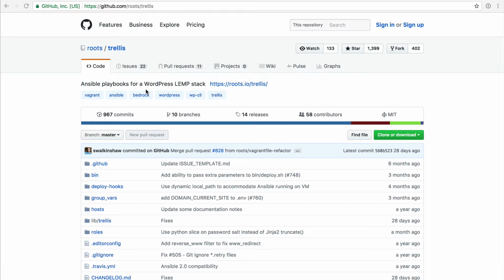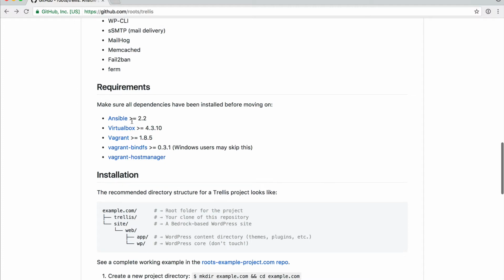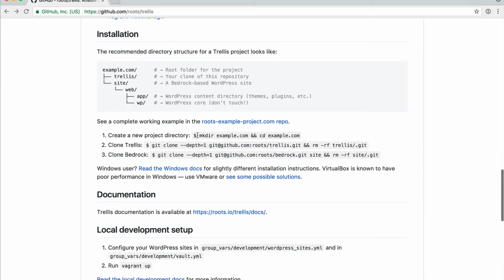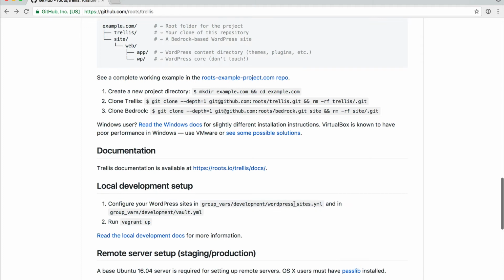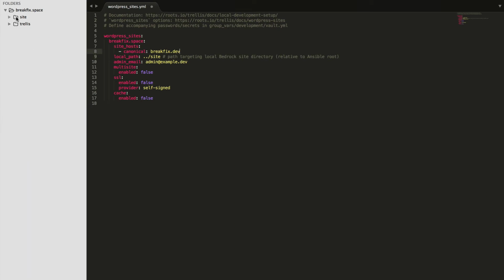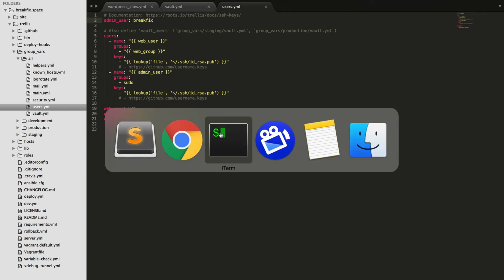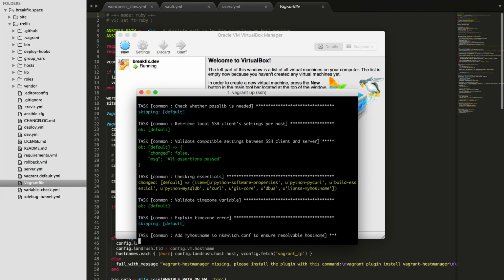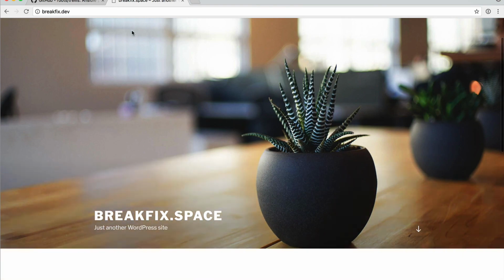How to Setup a WordPress Development Environment | Newbird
Hi folks! In this video, I’m going to show you how to get a local WordPress Development Environment set up. Long gone are the days of “It worked on my machine, I’m not sure why it doesn’t work on yours!”

Sign up for DigitalOcean using my link and receive $200 in credit